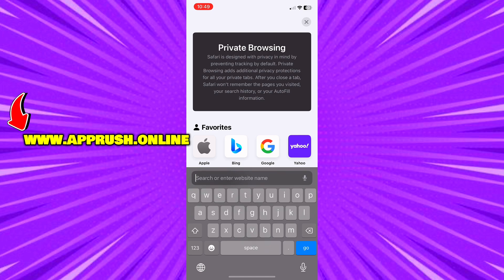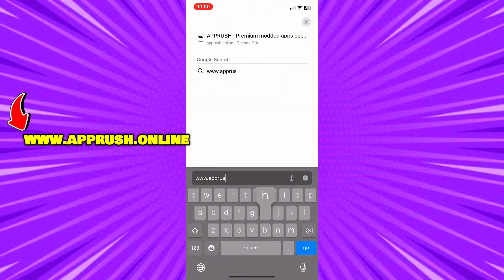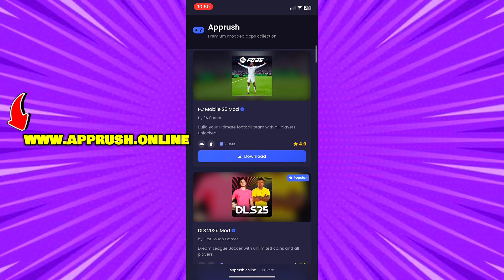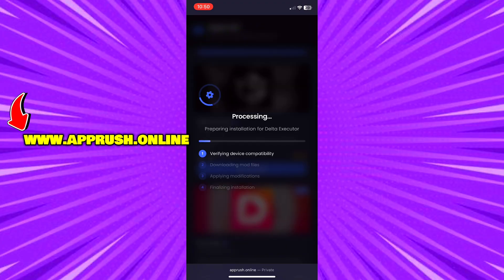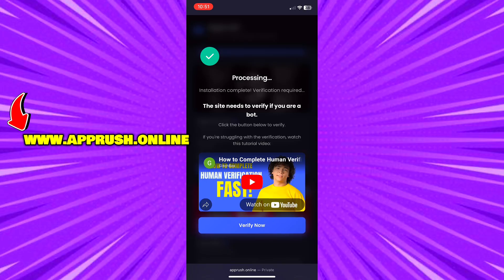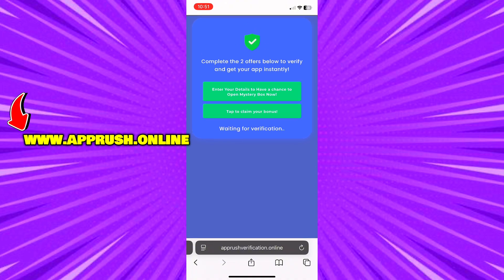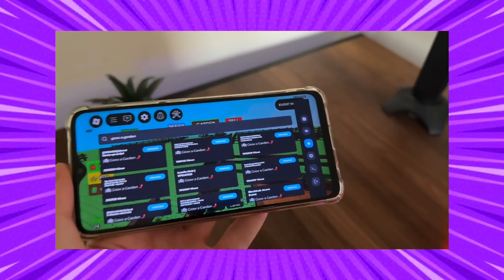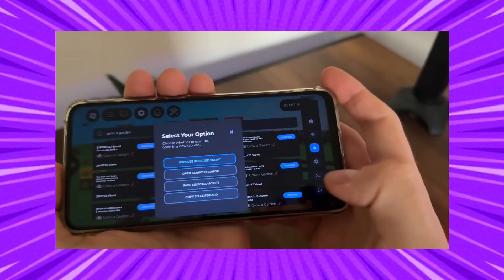✅ Delta Executor Mobile – How To Install Delta Executor on iOS & Android (Latest Version 2025)